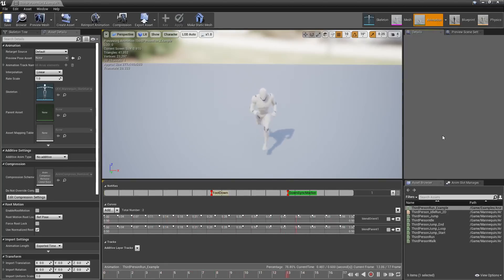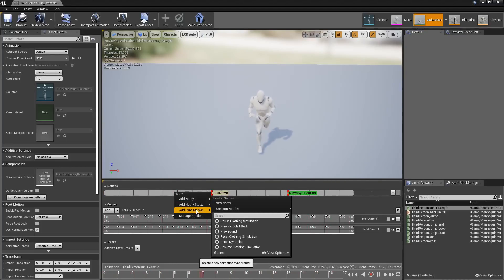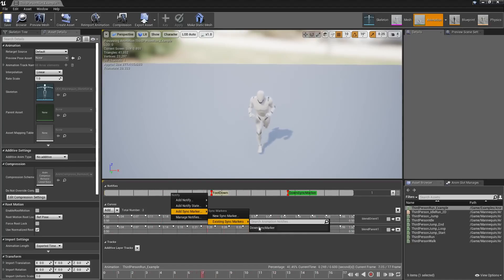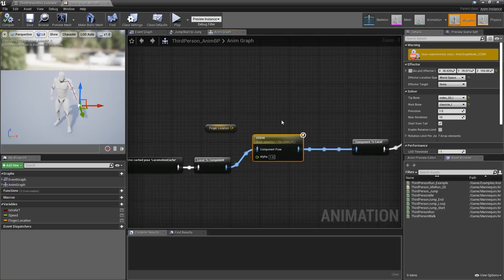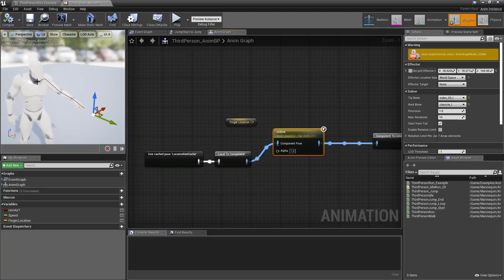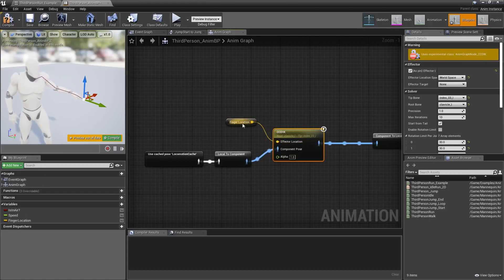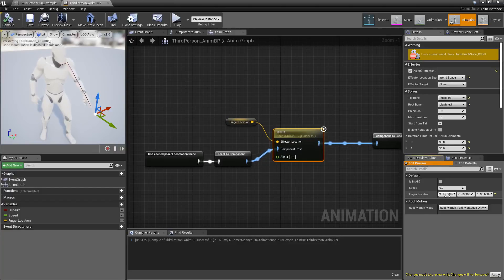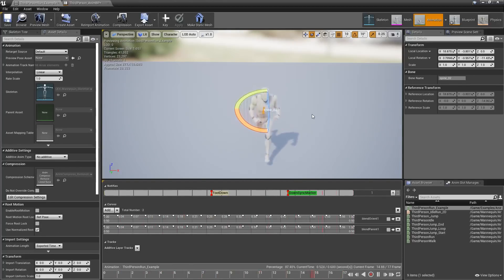Unreal Engine 4.21 - Animation Highlights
Some of the changes to the Animation System are highlighted in this quick video.  for the full release notes